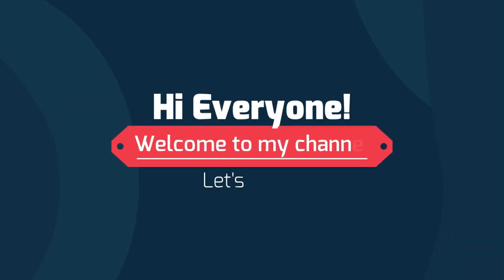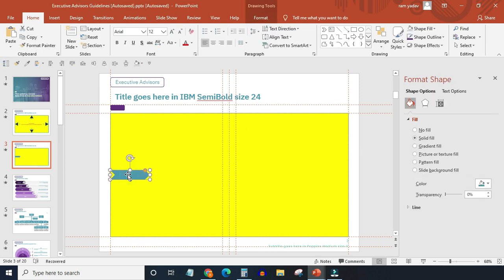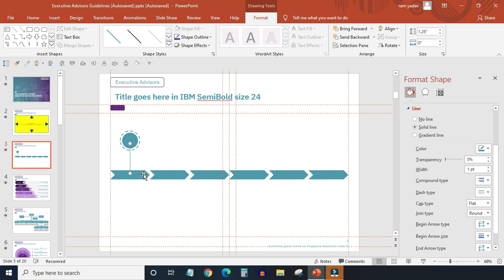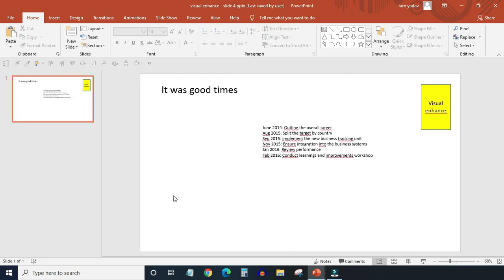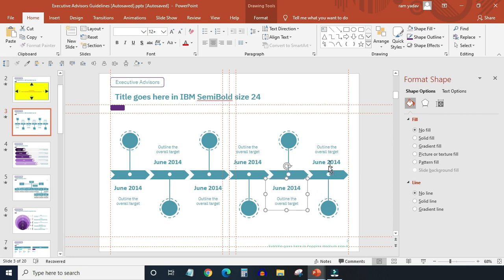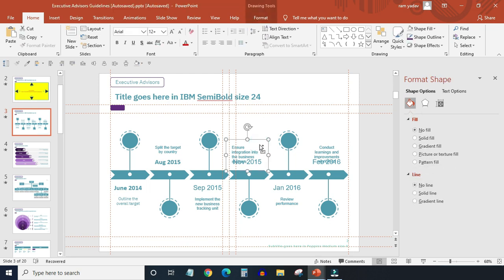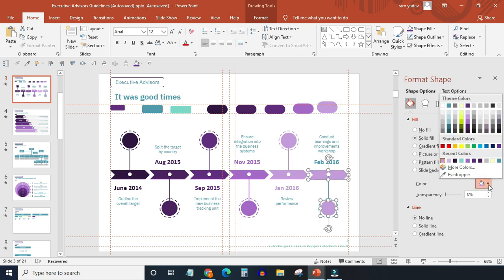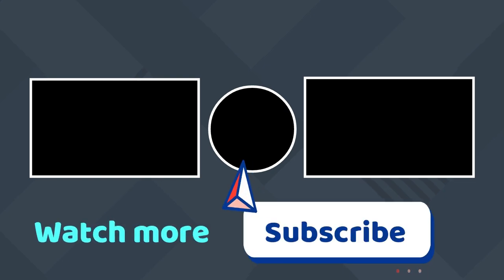How To Do Visual Enhancement Task On KnowMore Platform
This video will teach you how you can transform a plain text slide into an amazing professional slide full of visually appealing elements. If you want to work with the KnowMore Platform you must know how to make slides look more beautiful. To do a visual enhancement task, you have to come up with some creative ideas which can make the slide more appealing to the viewers during the presentation.

KnowMore Platform | You can make a lot of money by making PowerPoint presentations on this platform

Thanks.